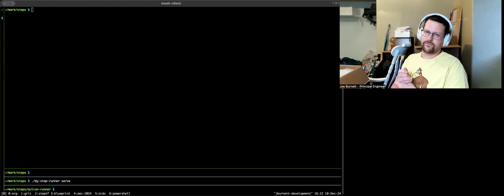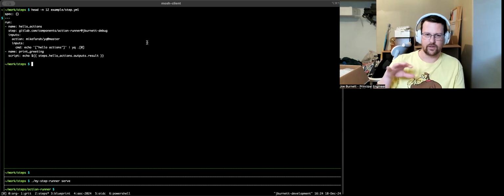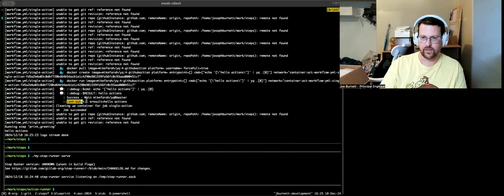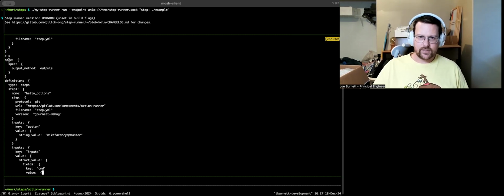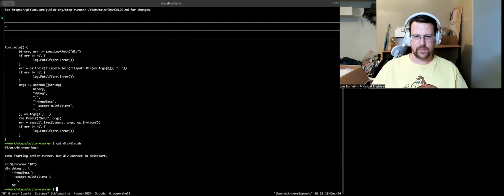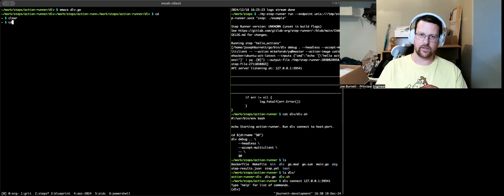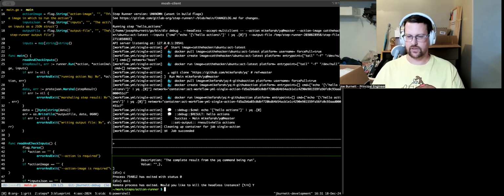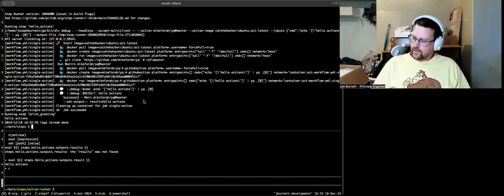Debugging Steps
Here is a demo of the Debug API and using it to debug steps.